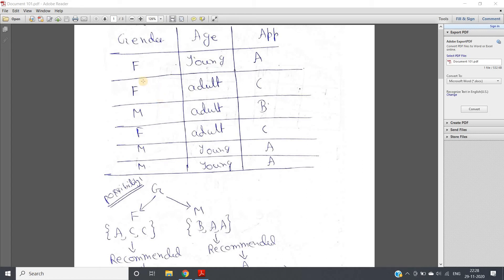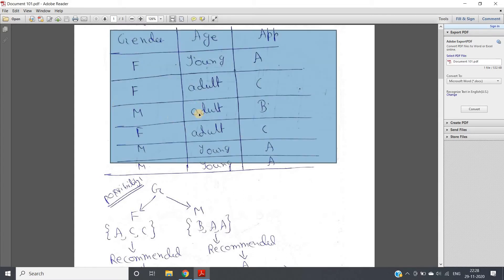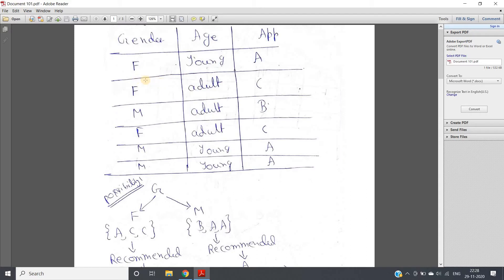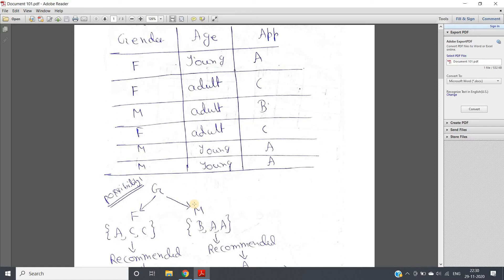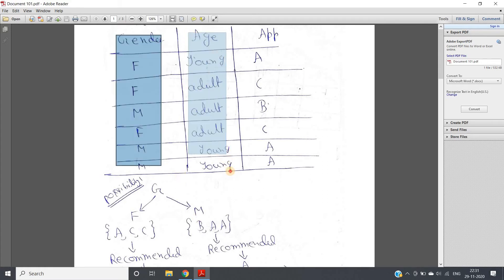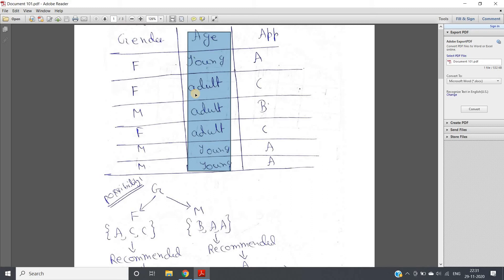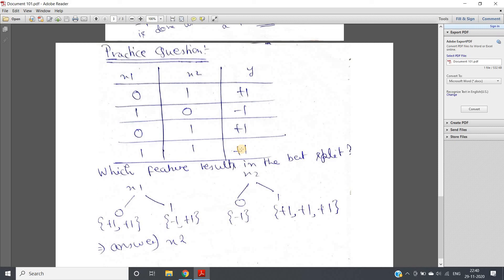How is Splitting Decided for Decision Trees if the feature is Categorical?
YOU JUST NEED TO DO